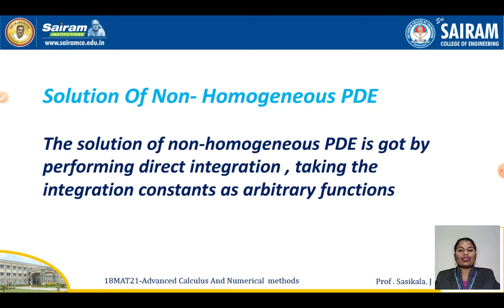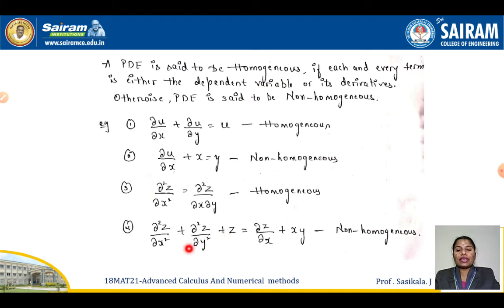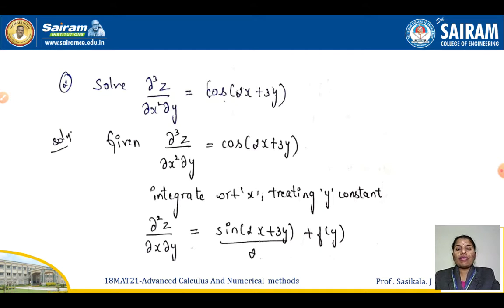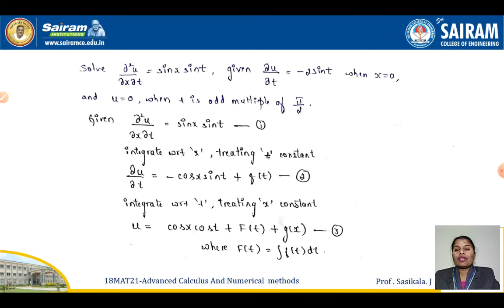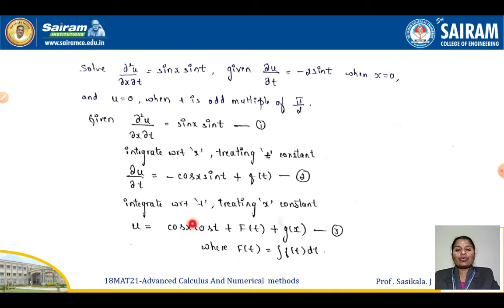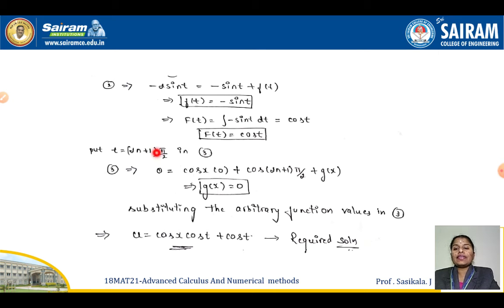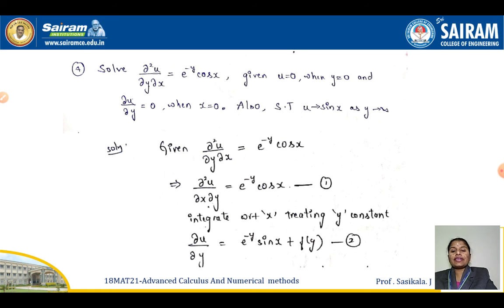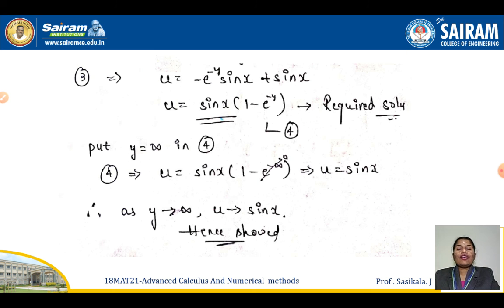Lecture video_18MAT21_Module-3_Solution of Non- homogeneous PDE_Sasikala.J